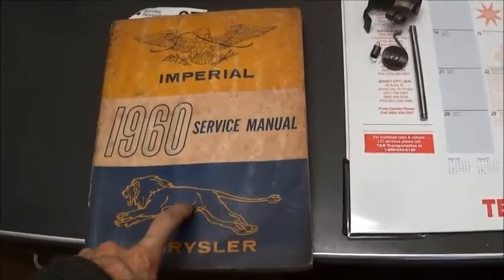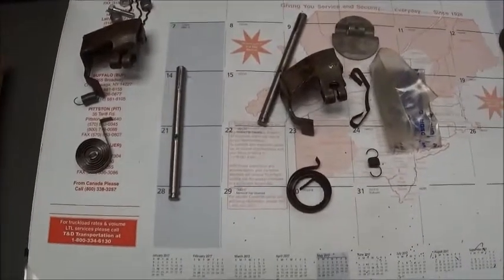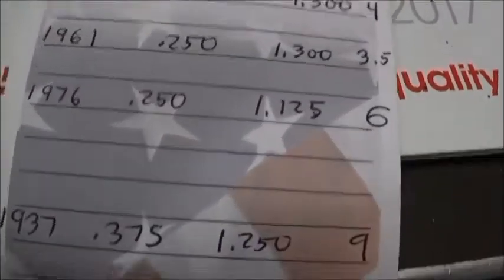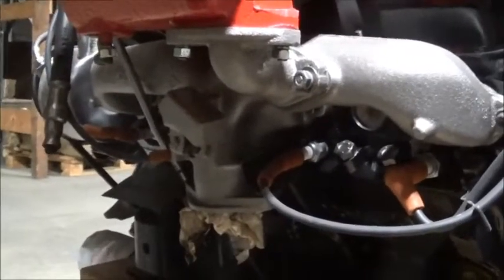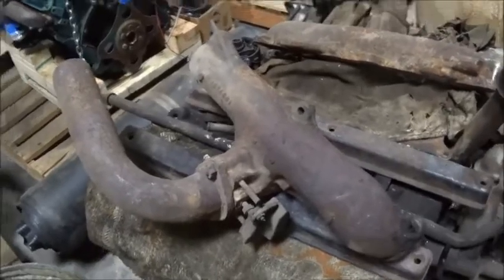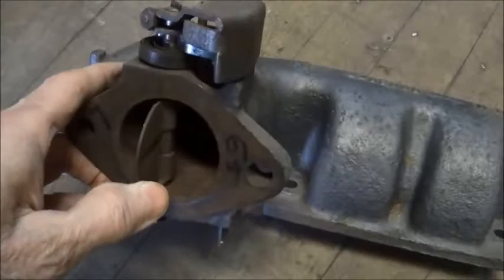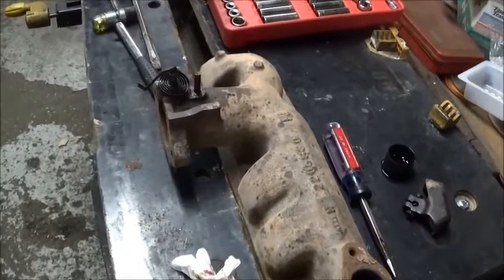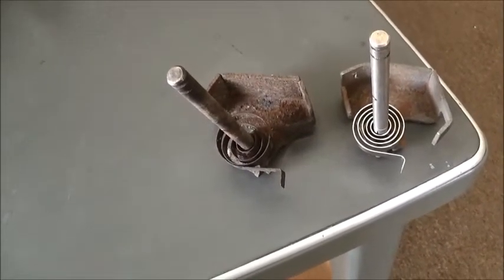1960 Chrysler 300F and 1961 300G Exhaust Manifold Heat Risers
The 300F and the 300G have unique exhaust manifolds due to their cross ram carburetion. We take a look at the heat risers on these manifolds, compare them to others, and figure out what parts to use.